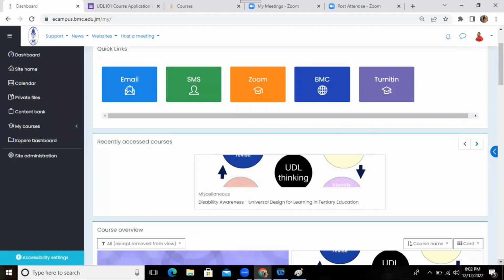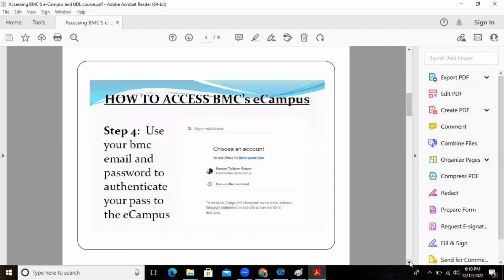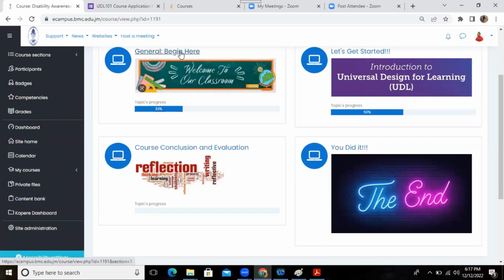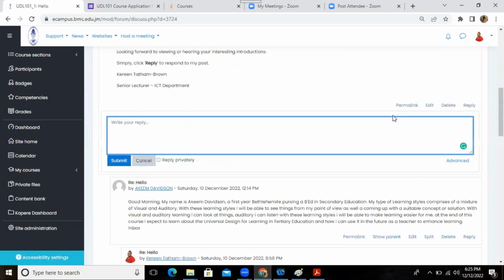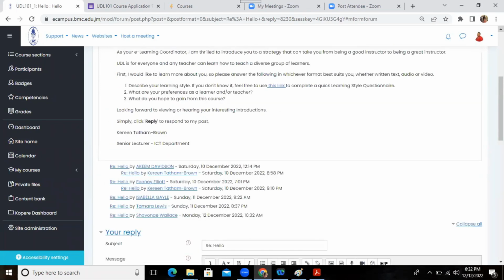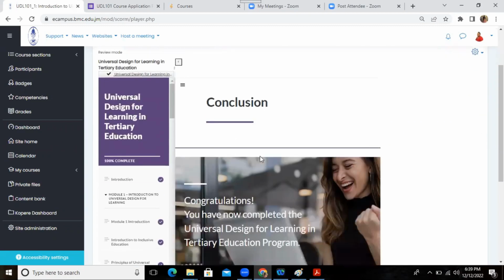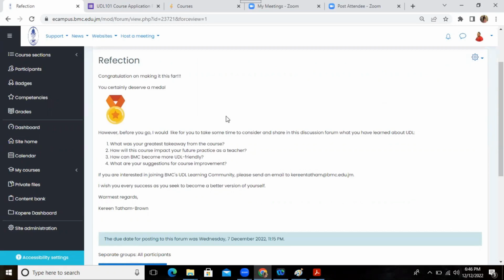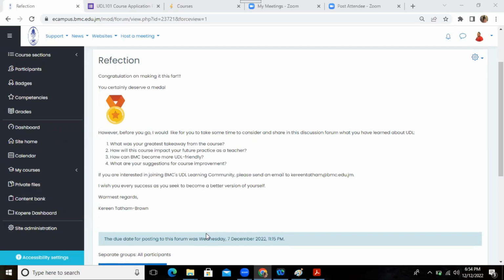UDL Webinar - BMC's e-Campus